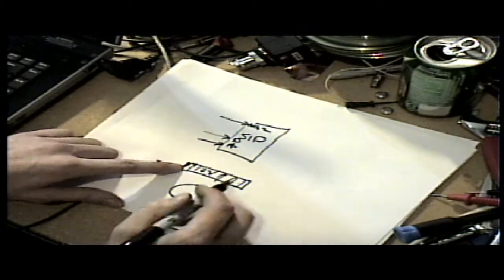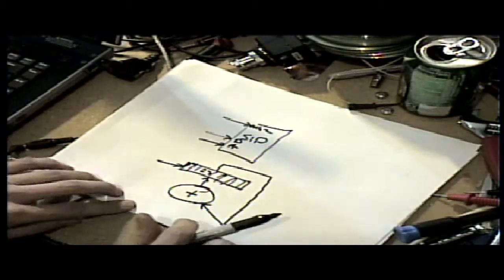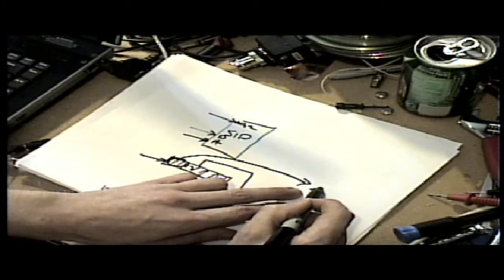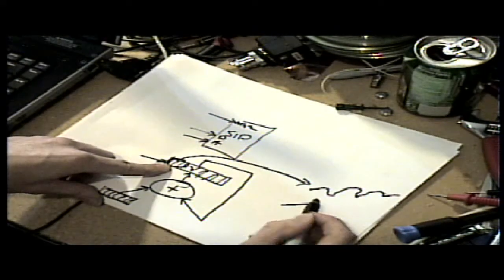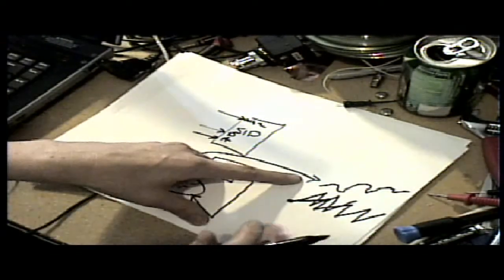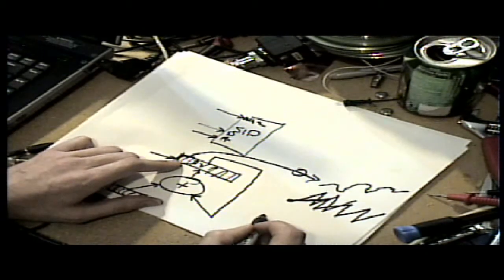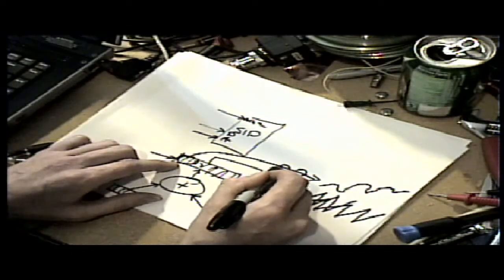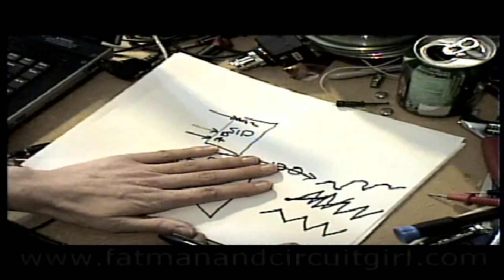C64 SID Phase Accumulator - Digital Sound Generation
Jeri explains the phase accumulators in the c64 SID sound chip.  This technique was used in many early synthesizers and sound chips.